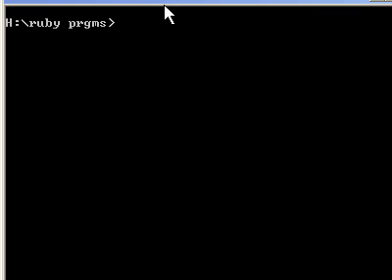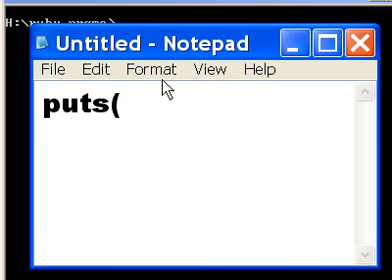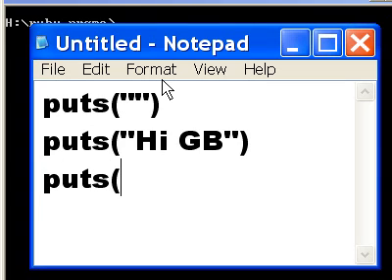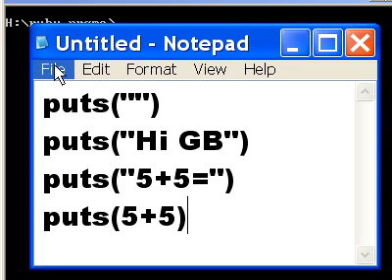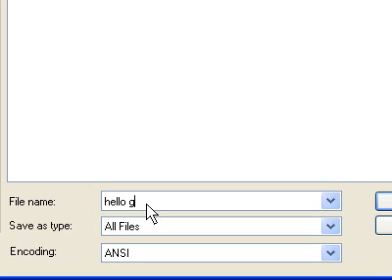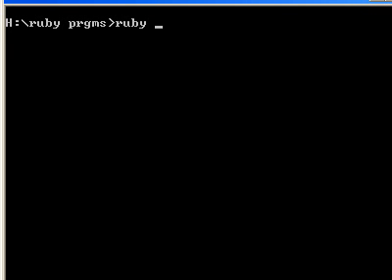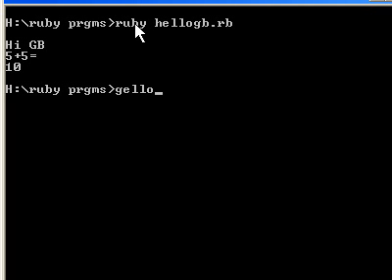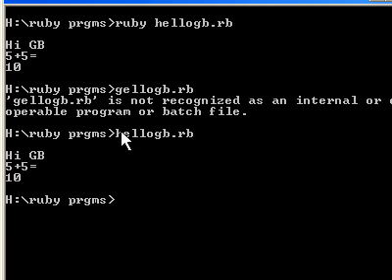Ruby, Run a Ruby Program from a File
I key in a file into a text editor
Name it
Run it from the command window.